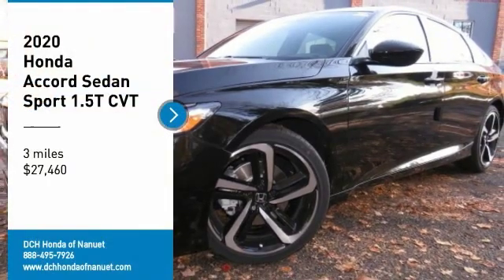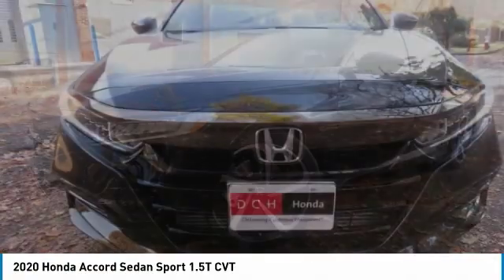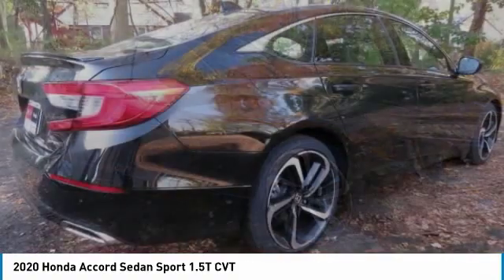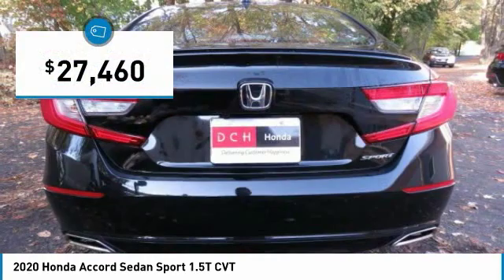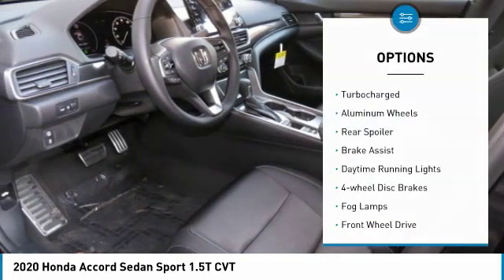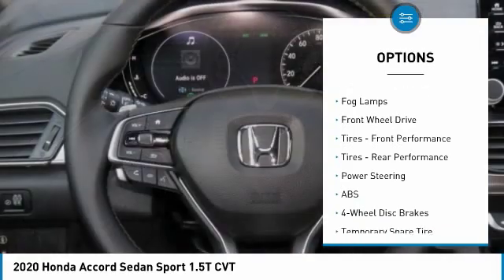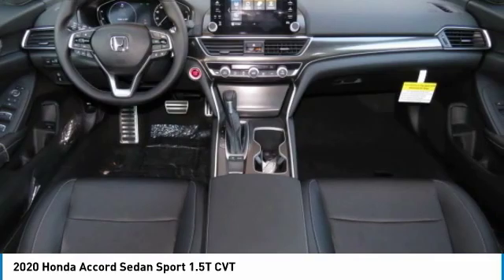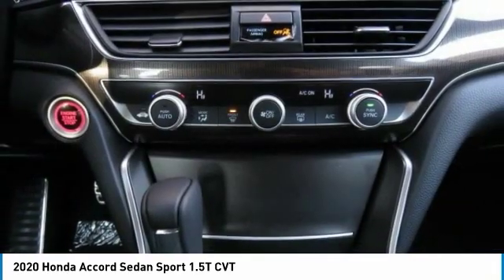2020 Honda Accord Sedan HN200179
2020 HONDA ACCORD SEDAN Nanuet, NY
Stock# HN200179

FUEL EFFICIENT 35 MPG Hwy/29 MPG City! Sport 1.5T trim, Crystal Black Pearl exterior and Black interior. Aluminum Wheels, Turbo Charged Engine, Back-Up Camera, iPod/MP3 Input. Warranty 5 yrs/60k Miles - Drivetrain Warranty; CLICK ME!

Back-Up Camera, Turbocharged, iPod/MP3 Input. Honda Sport 1.5T with Crystal Black Pearl exterior and Black interior features a 4 Cylinder Engine with 192 HP at 5500 RPM*. Rear Spoiler, MP3 Player, Keyless Entry, Steering Wheel Controls, Child Safety Locks, Electronic Stability Control, Bucket Seats.